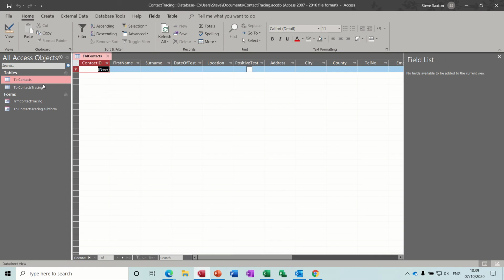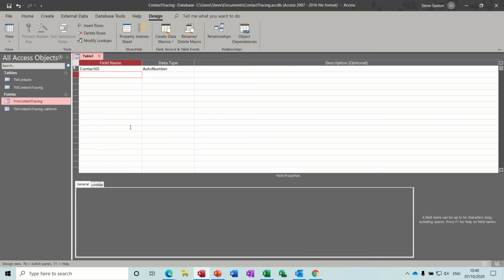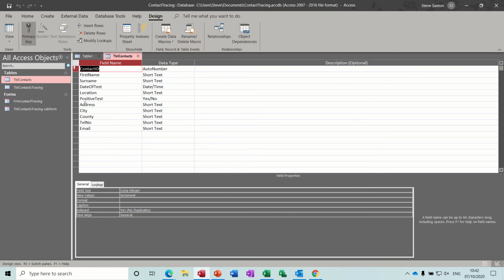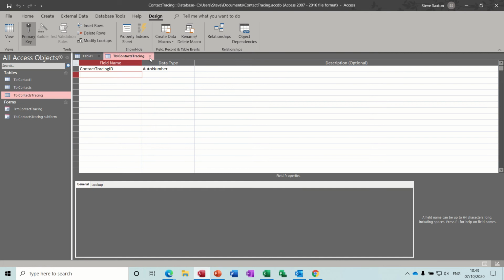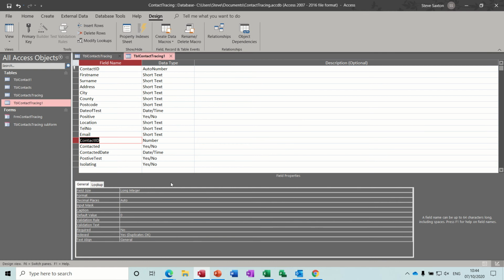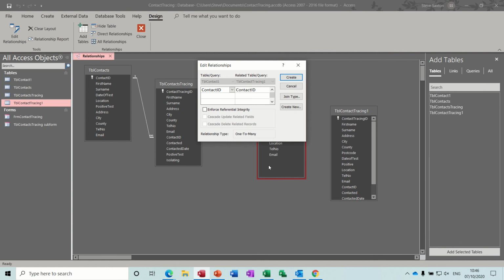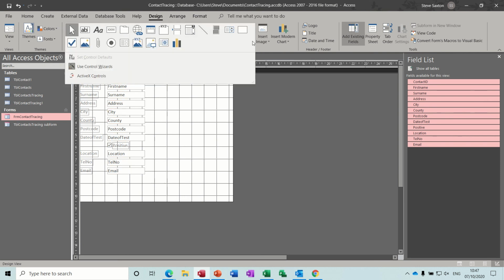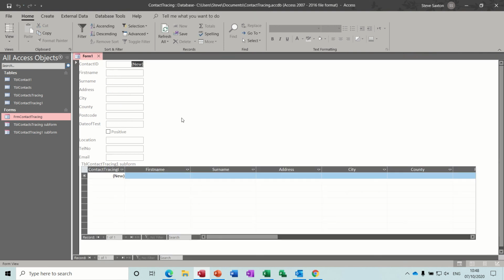How to create a contact tracing database in Microsoft Access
This video explains how to create a contact tracing database in Microsoft Access.  The tutorial covers how to create tables and how to then create table relationships.  Table data types are adjusted for date fields to restrict data entry. The second part of the video explains how to create forms and sub forms.  This video is part one of the contact tracing database series.